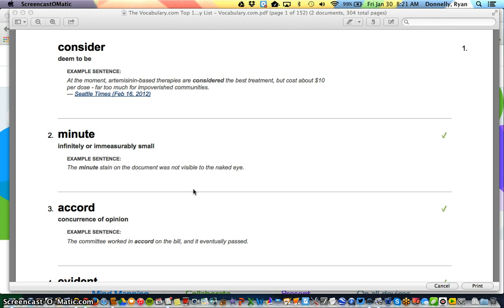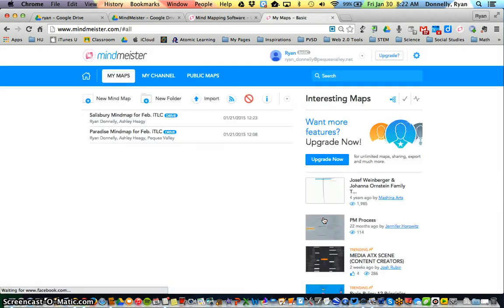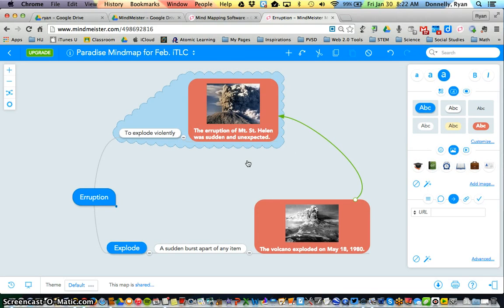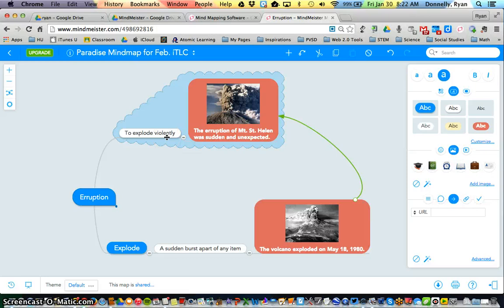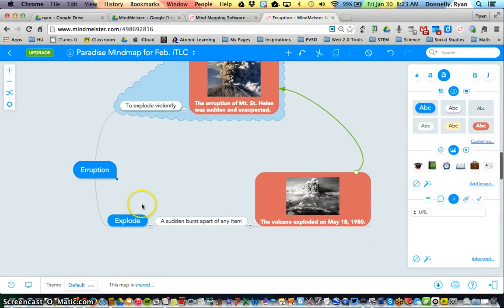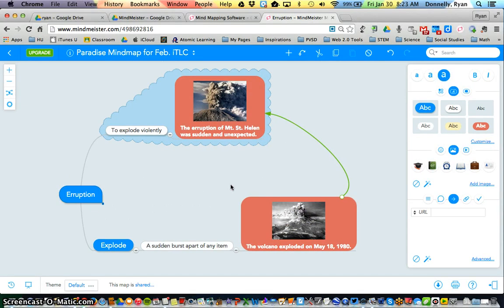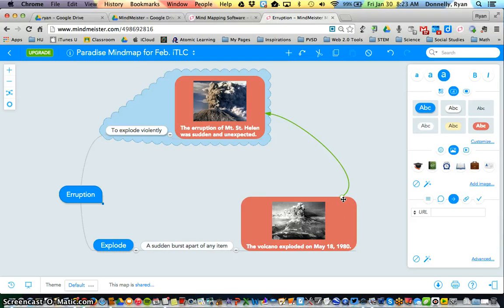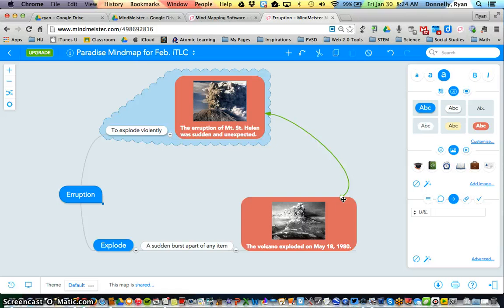Mindmeister use for Vocabulary